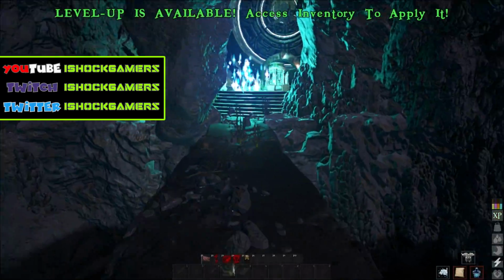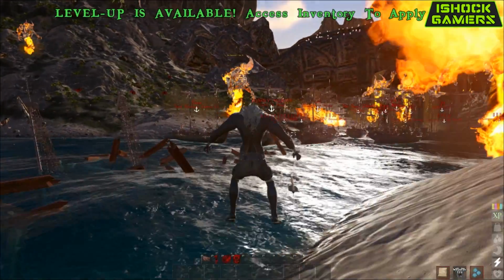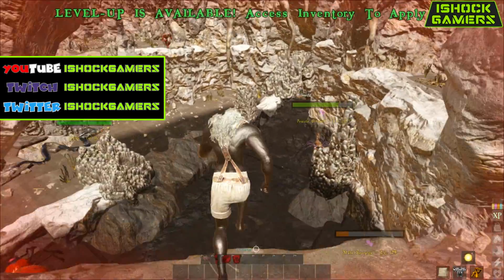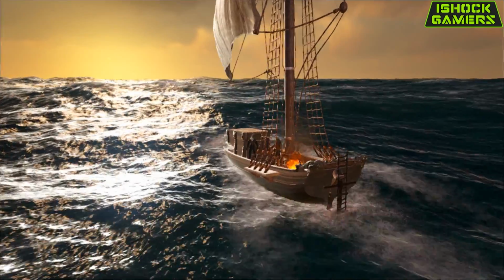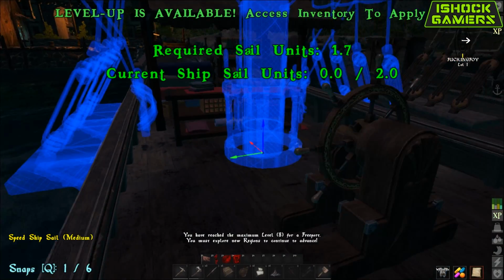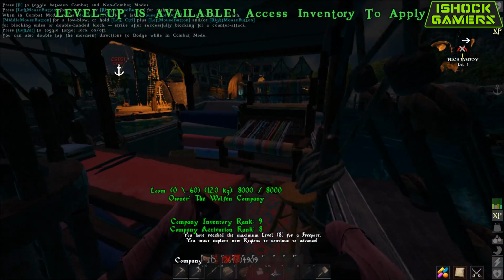Atlas: Fountain of Youth Guide - FOY Tutorial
A quick guide to show you how to do the fountain of youth and what mechanics it involves. Grandpa Pirates Unite!

Jay Man Pirate music info:

Track Name: "Seas At War"